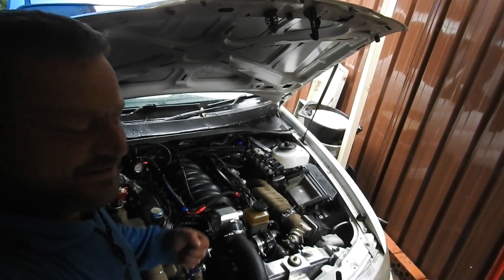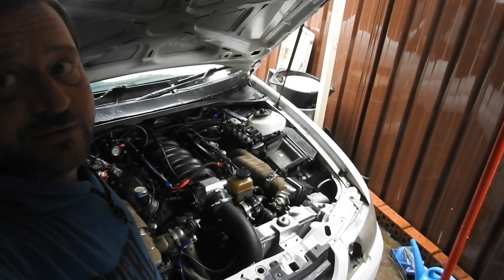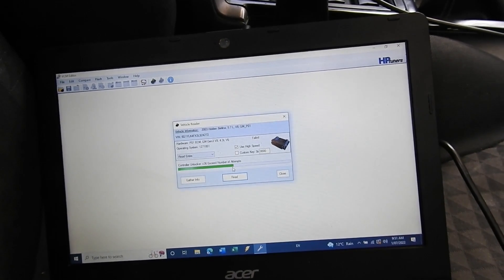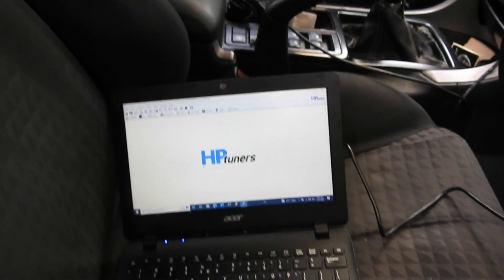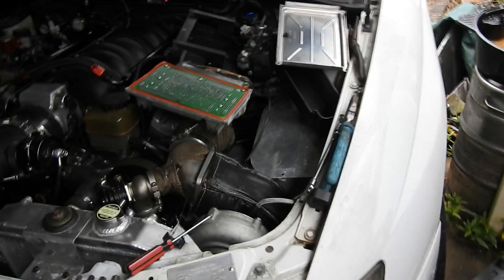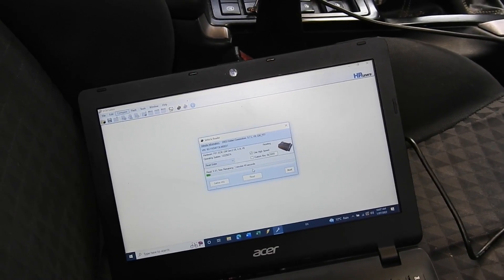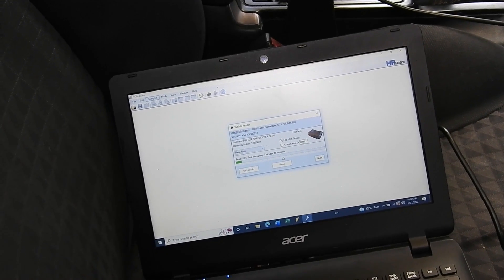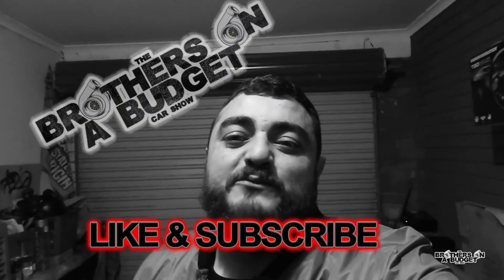How to unlock a tuner locked PCM for ls engines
Finally got HPTuners and our PCM was locked from a previous tune. IT won't read or write to the PCM due to this lock. We short a pin on the circuit board which allows a new tune to be written to the pcm, removing the tuners lock. it works for most ls pcm's. some look slightly different  but the pin is around the same spot. Hope this helps